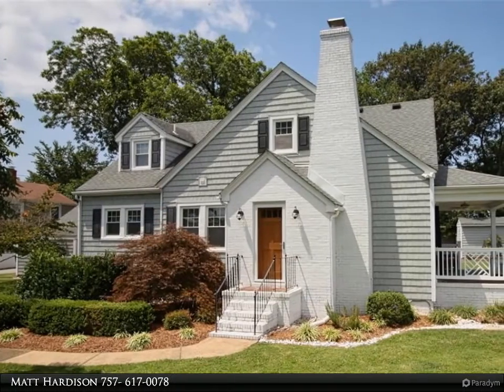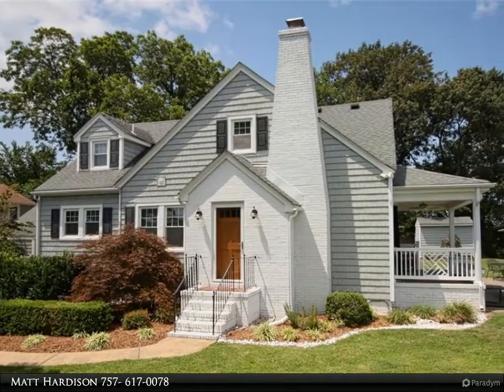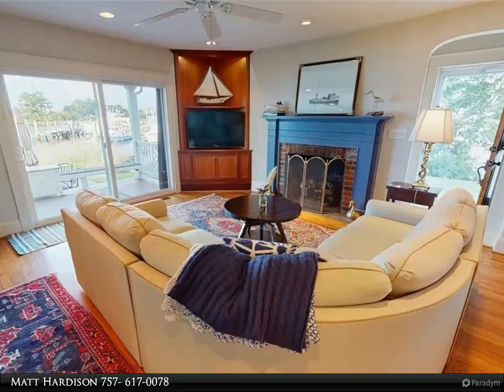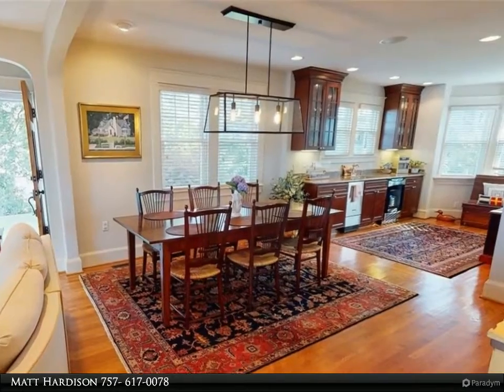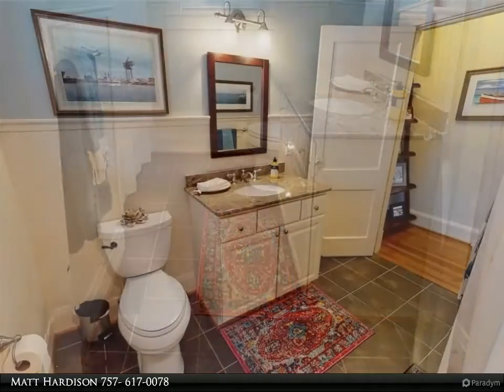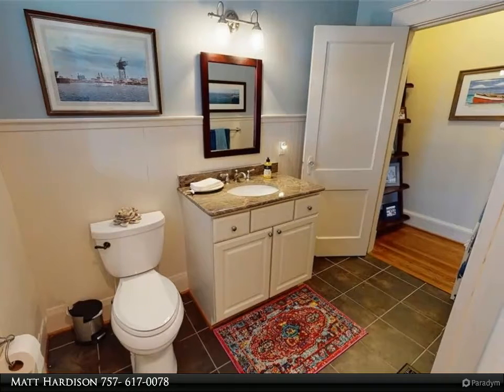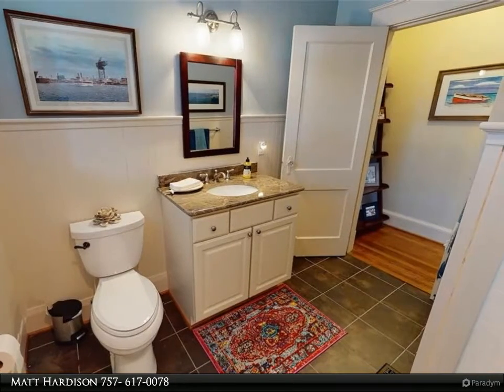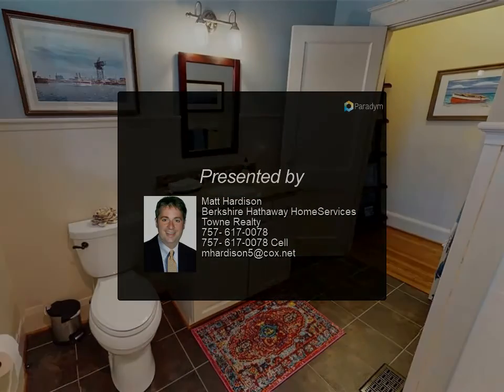Homes for Sale - 1507 Bradford TER, Portsmouth, VA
Unbelievable opportunity to own an iconic Scott's Creek property. Completely updated and meticulously maintained, this home has style and features that rival million-dollar properties. The downstairs boasts an open layout with bold water views and chef's kitchen equipped with premium appliances. A custom teak bar separates the kitchen from the living area where, you can enjoy the gas fireplace, or simply gaze at the entrance to Scott's Creek towards the Elizabeth River as ships and tug boats pass by. The open dining area, massive wet bar, full bath and 3rd bedroom complete the offerings of the 1st floor. Upstairs presents 2 large bedrooms, with en-suite baths. The primary bedroom offers a walk-in closet, tiled shower and double vanity. Outside, 200+ feet of shoreline is anchored by a 40ft, floating dock equipped with electricity and water (5ft at MLW!). A large driveway, paver patio, detached garage, outdoor shower and storage shed round out the exterior offerings.

3 full bath

Matt Hardison
Berkshire Hathaway HomeServices Towne Realty